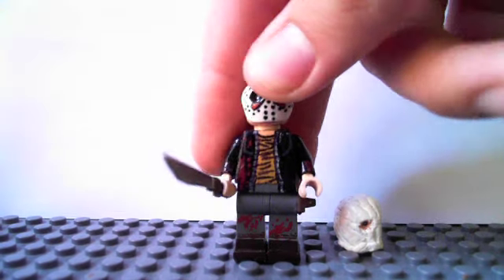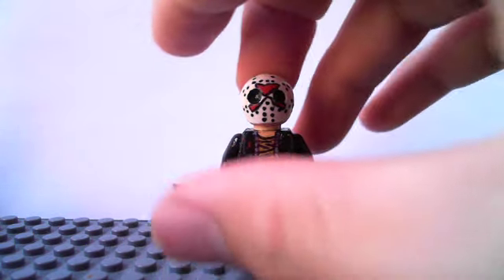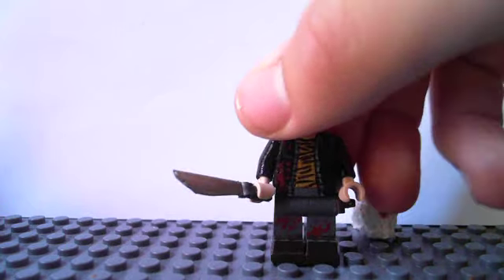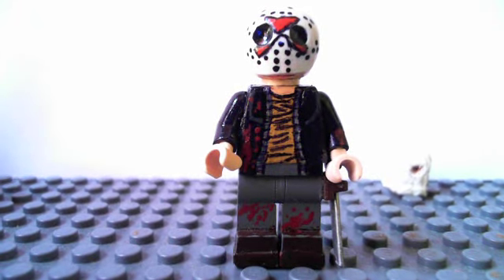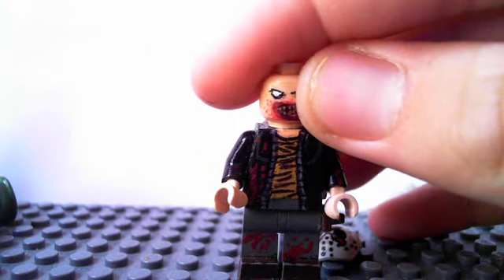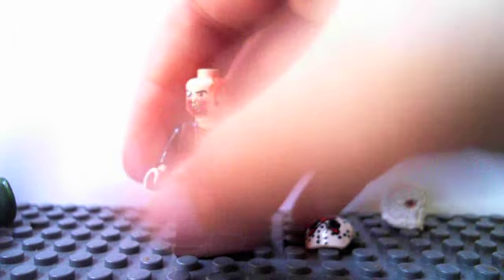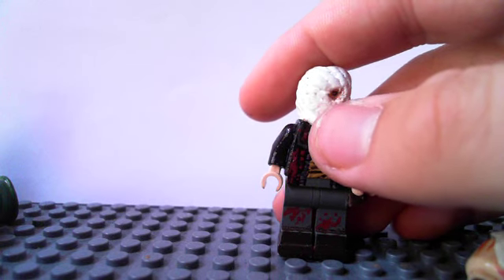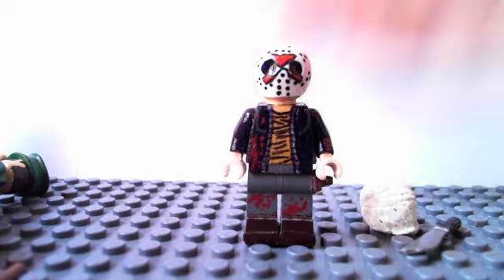custom lego jason voorhees minifigure (2009 version) v2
special credit to fucus101 for help with this custom. up next:THE CREEPER (from jeepers creepers)